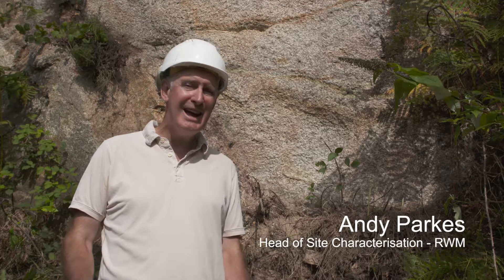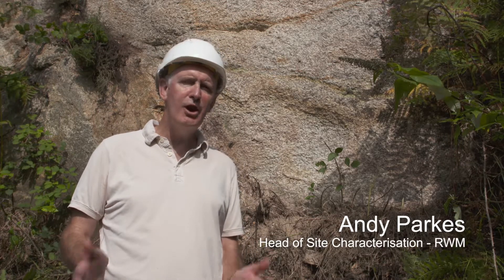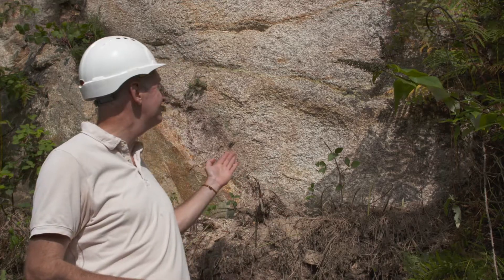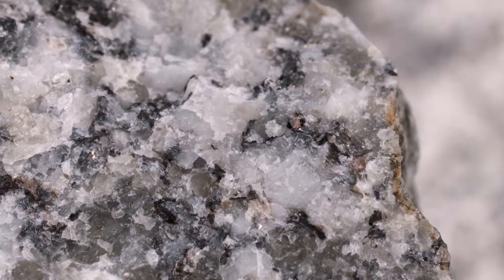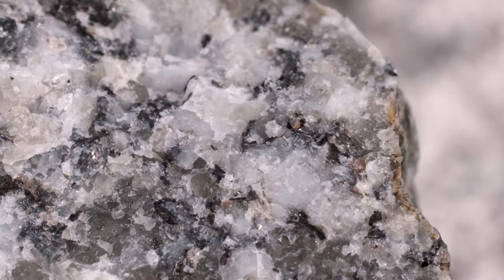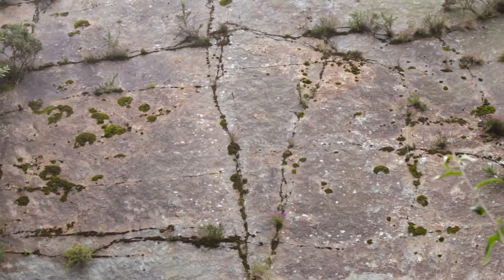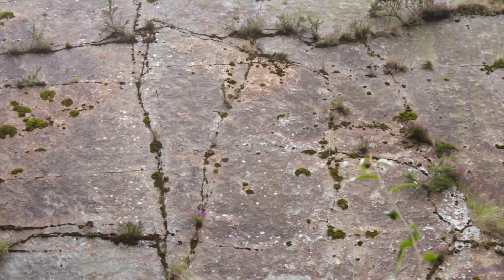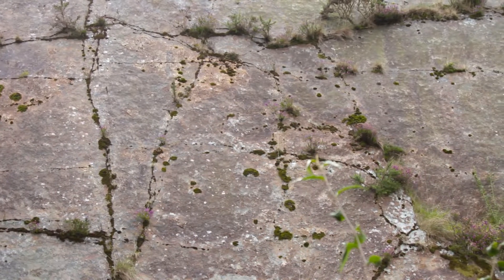What we mean by Higher Strength Rocks - HSR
There are three types of rock considered suitable in which to construct a geological disposal facility and this film describes the rocks that we refer to as Higher Strength Rocks or HSR.